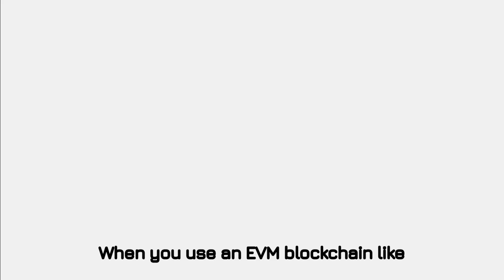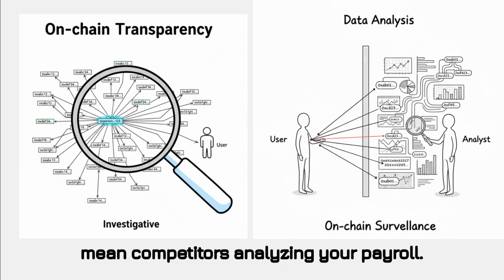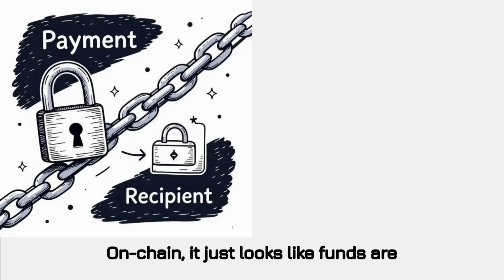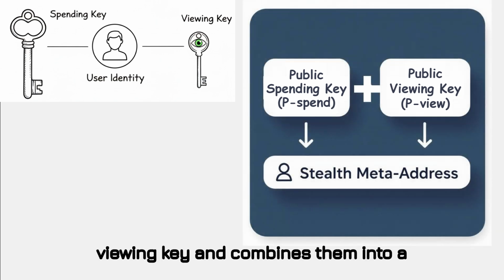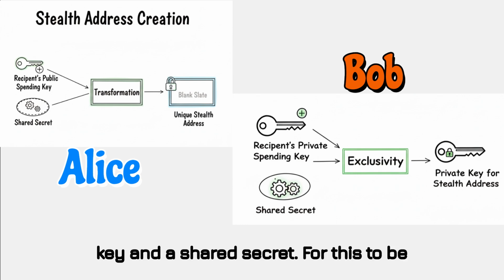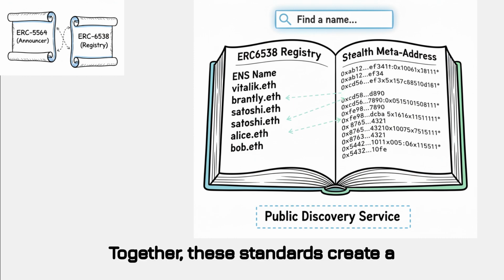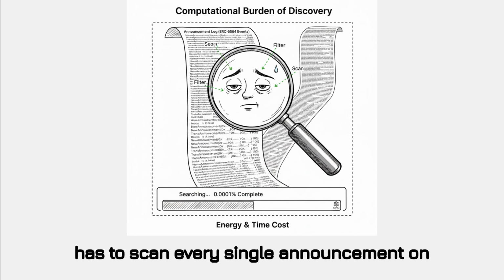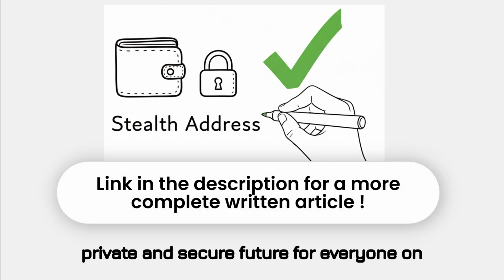What even are Stealth Addresses ?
Generate a unique, one-time address every time you receive a payment.